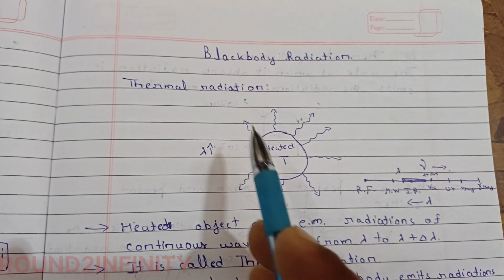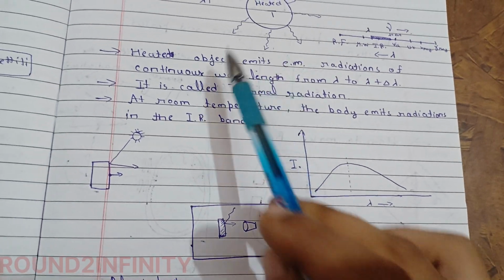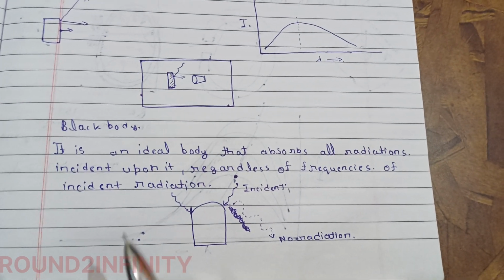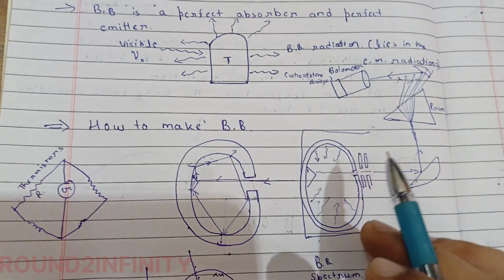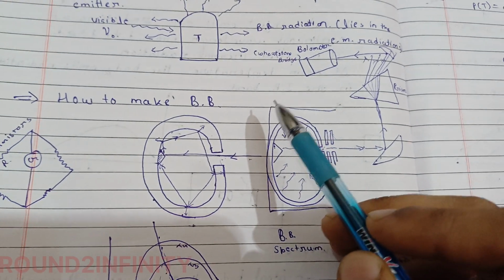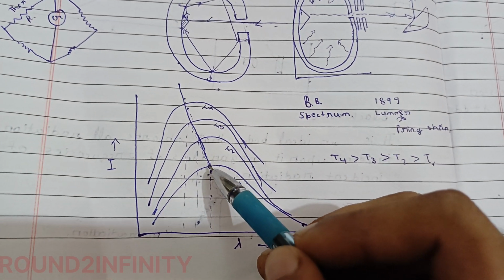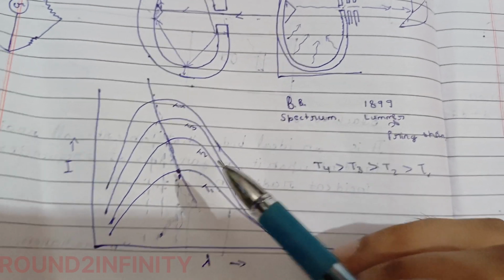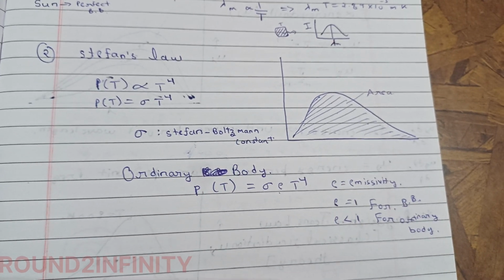Lecture 3 || Quantum Mechanics || Black Body Radiation